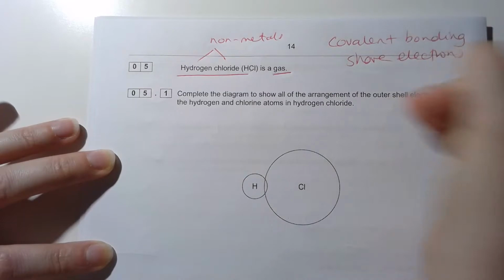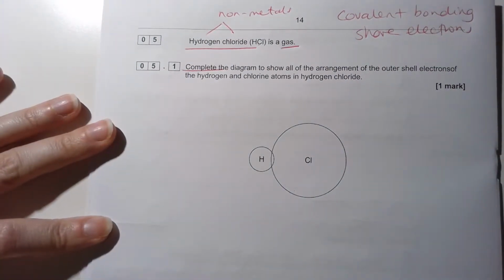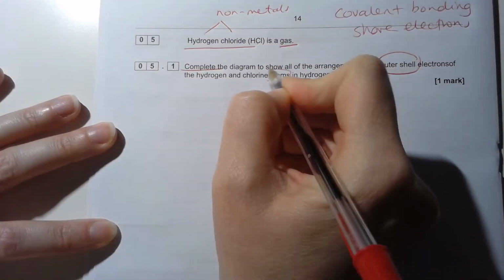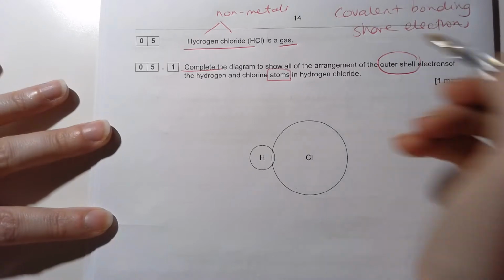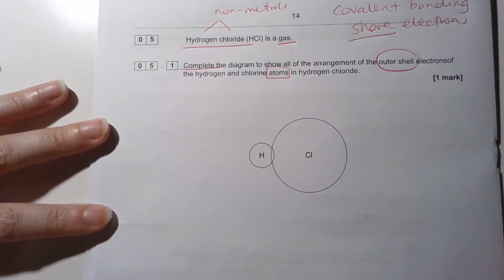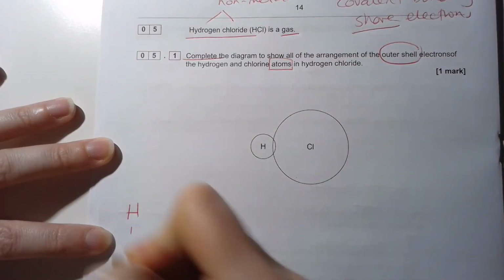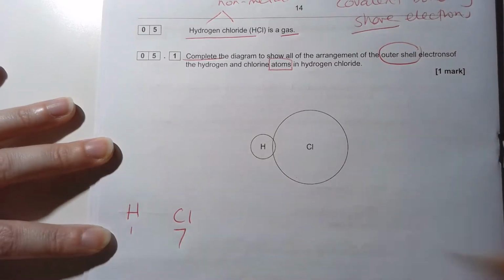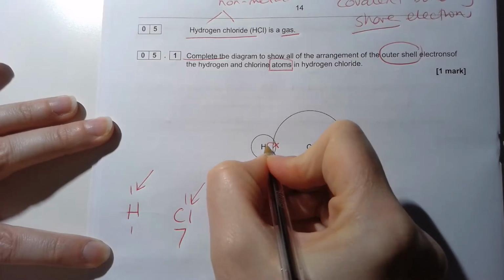Chemsitry Q5 Colavent bonding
Annotation and modelling of question 5 from AQA chemistry specimen paper - combined trilogy. Key question as this type comes up regularly.